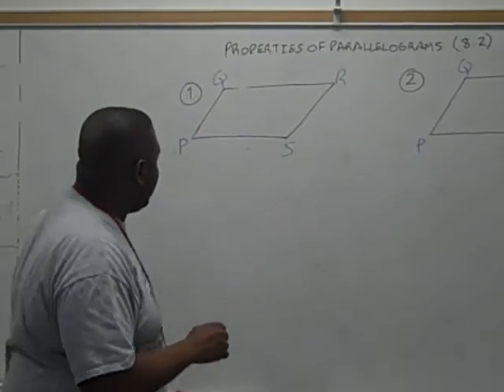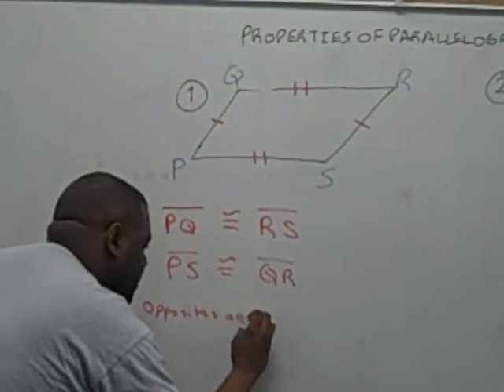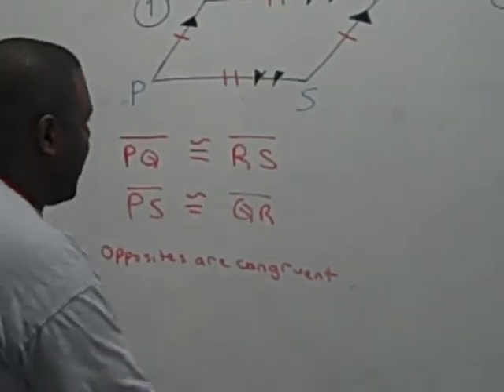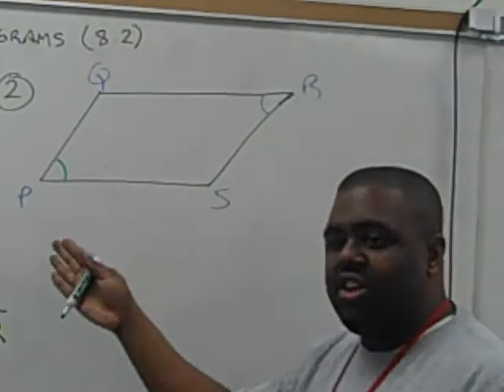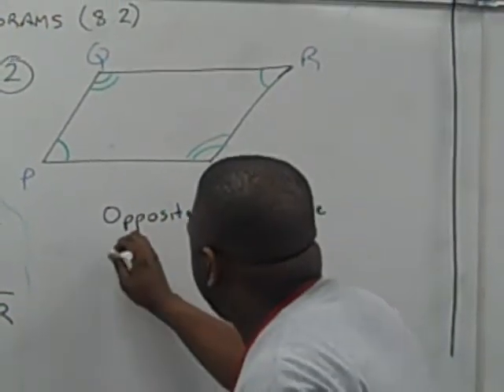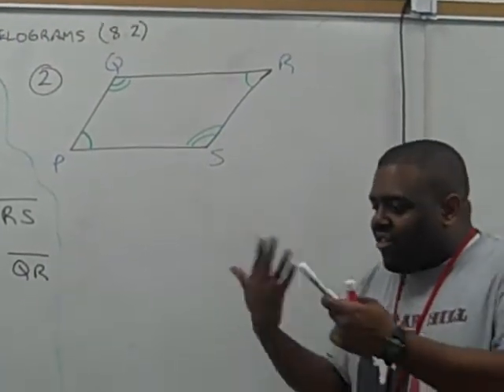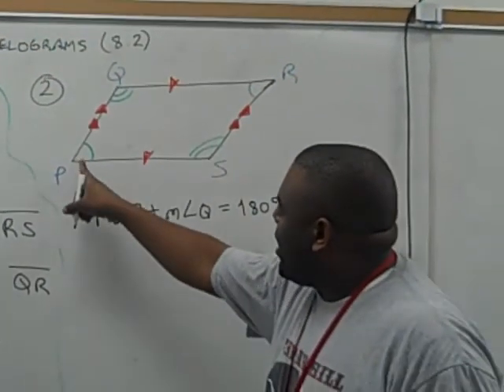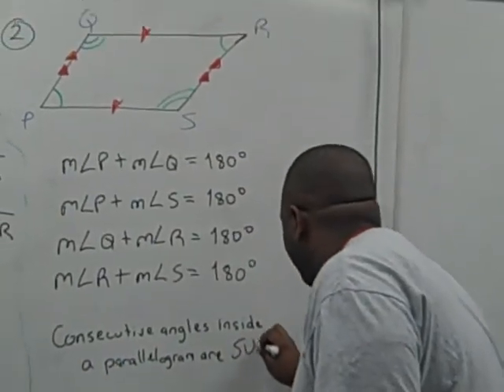Section 8.2 PART ONE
The properties of parallelograms (part one).